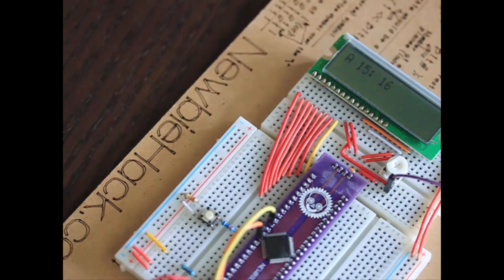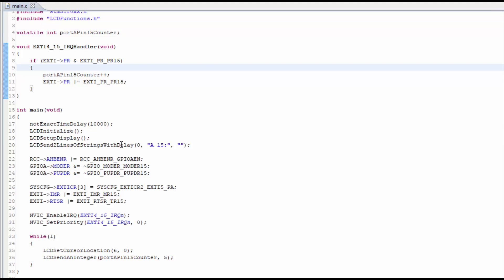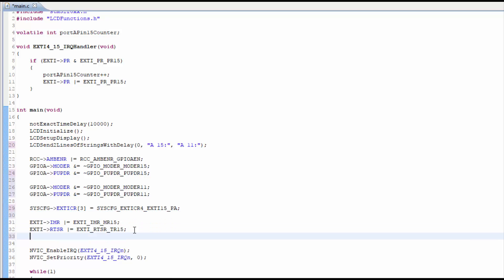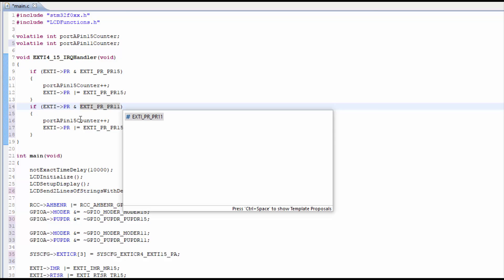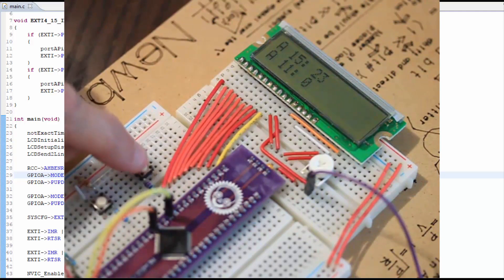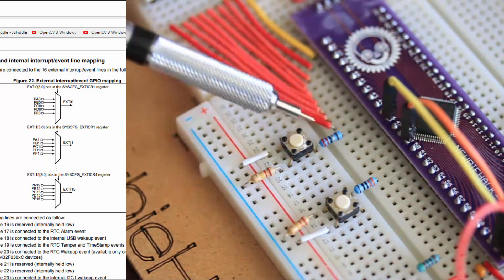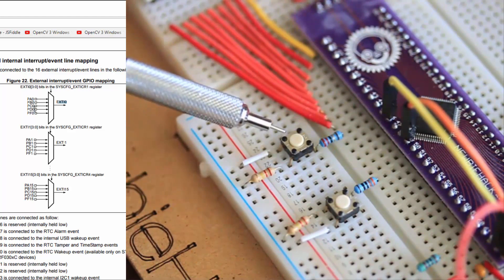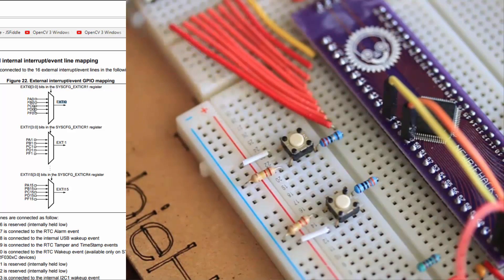55. How to Make Multiple Pin External Interrupts (2 pins) - ARM STM32 Microcontroller Tutorial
Patrick's Tip Jar:
bitcoin:1Gtawd29Sgu5CdvfUnkRg1YBfowCawjFdH
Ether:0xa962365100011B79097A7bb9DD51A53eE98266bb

In this video, I show the circuit and how to create multiple external interrupts.

Recommended servos:
Futuba hobby servo
High torque metal gear hobby servo
HiTec hobby servo
High precision, high torque metal gear hobby servo

Equipment that I use to make videos:
3D Mouse to rotate/zoom/move the object (Must have for CAD!!!)